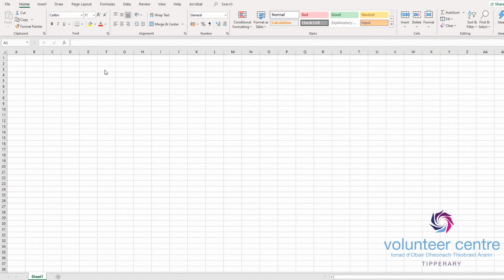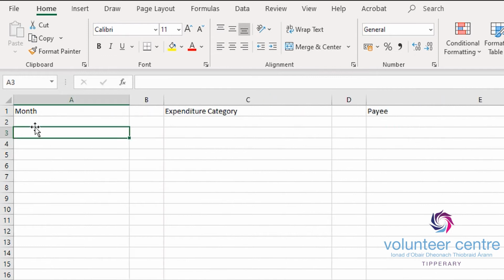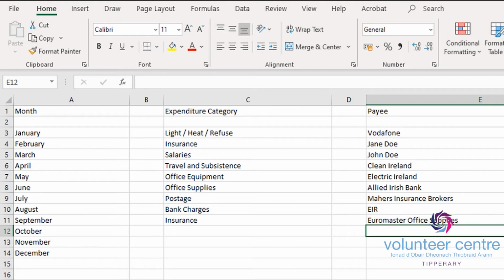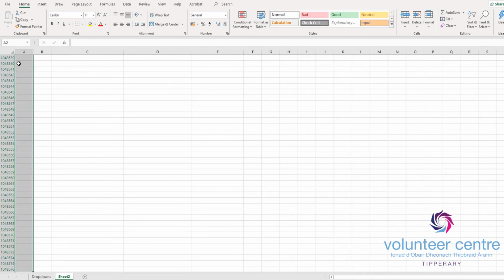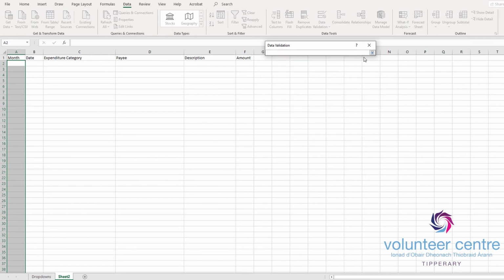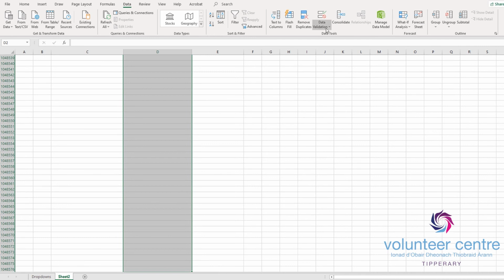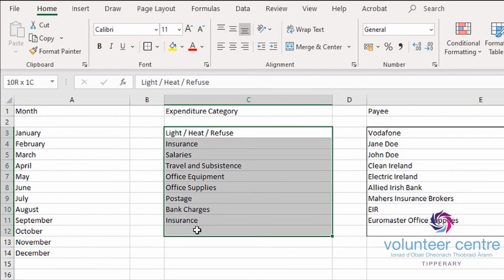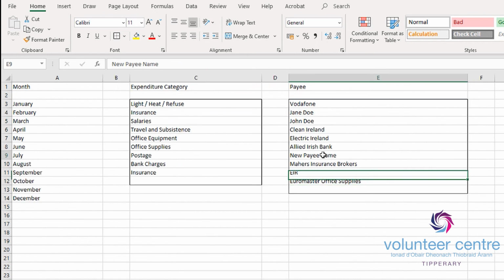Create a Drop-down list in Excel in 2 minutes.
How to use Drop-down lists in Excel to create and Expenditure or budget log. In this short video I will show you how to use drop-down list to standardise your expenditure or budget reports.

Timestamp
00:00 - How to use drop-down lists in Excel
00:10 - The benefits of drop-down lists
00:25 - Setting up drop-down lists
00:35 - Creating drop-down lists
00:55 - Creating and expenditure log
01:14 - Using Data Validation to create a drop-down list
01:36 - Including a blank cell in the list
01:44 - Populating the expenditure log
01:51 - Adding new values to drop-down lists
02:11 - Sneak preview of summary budget sheet